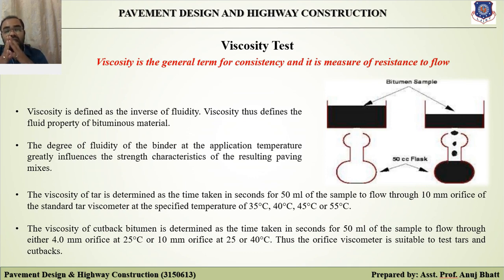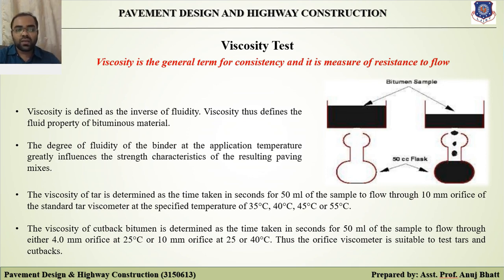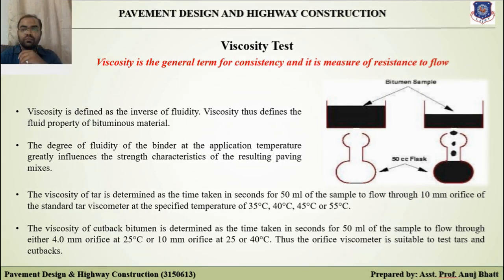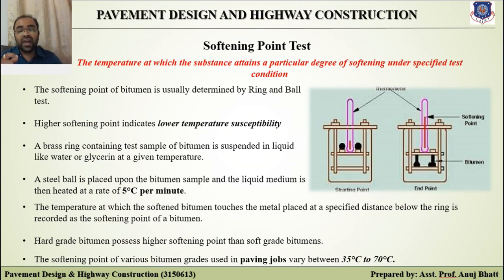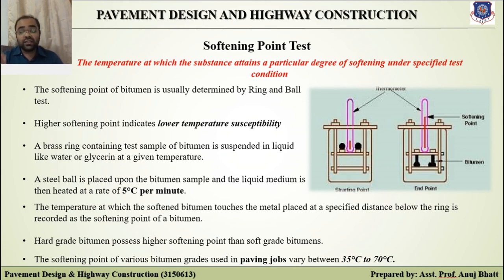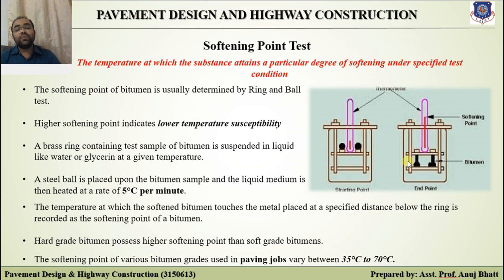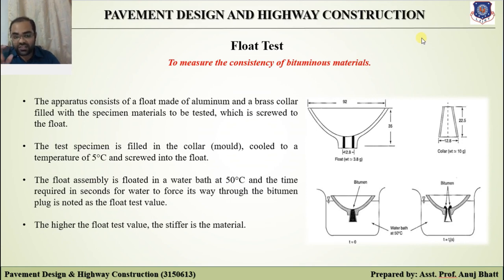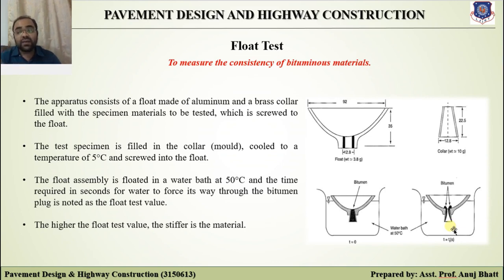17 July 2020(4)